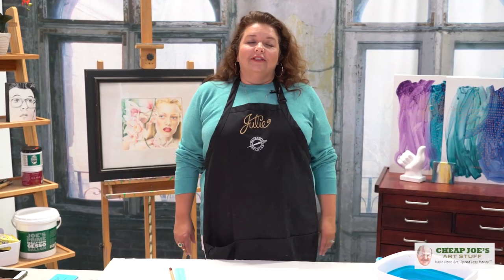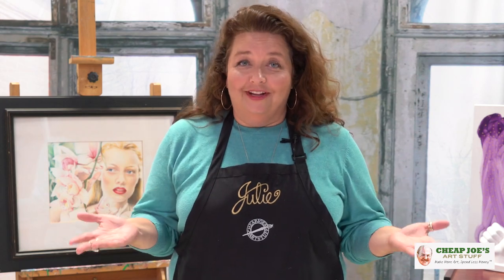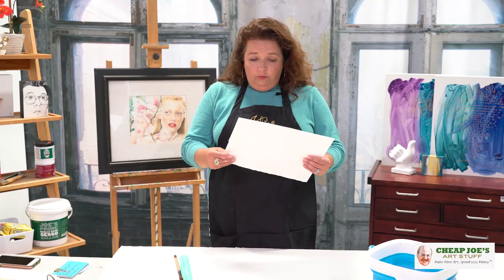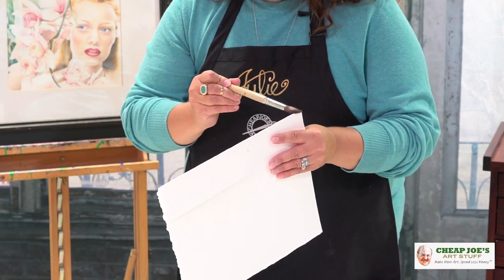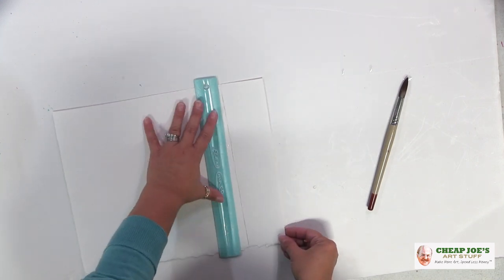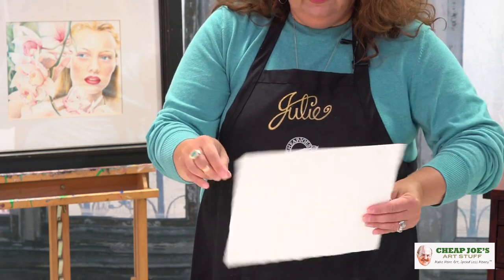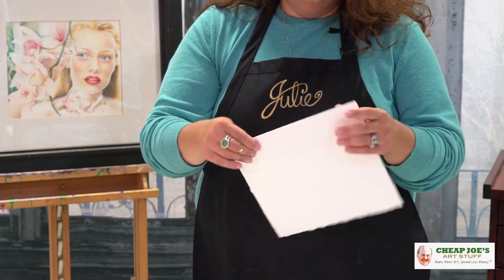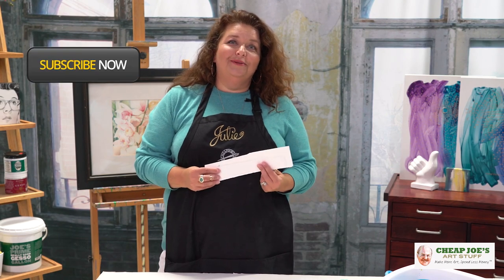Cheap Joe's 2 Minute Art Tips - How to Hand Deckle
In this 2 Minute Art Tip, Julie demos a quick and easy way to deckle an edge.